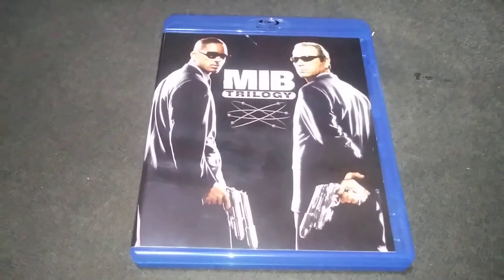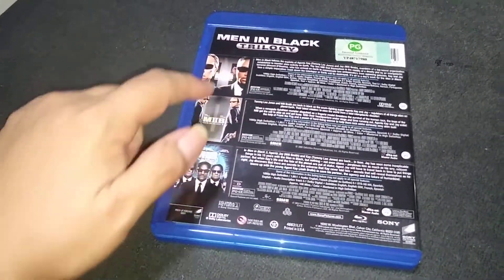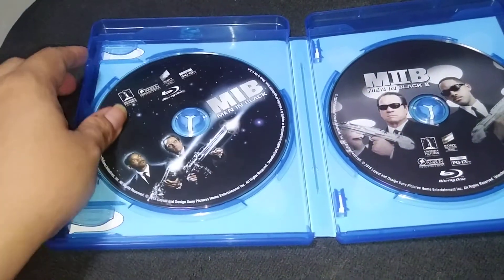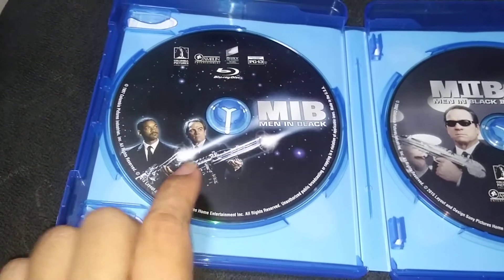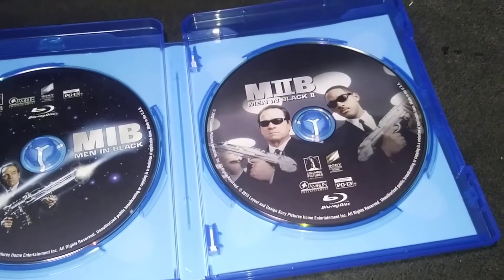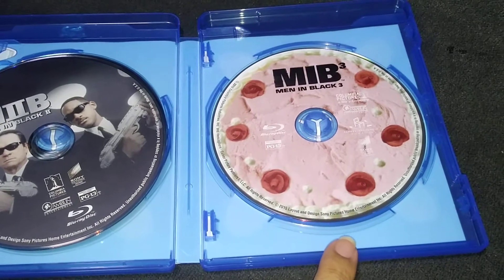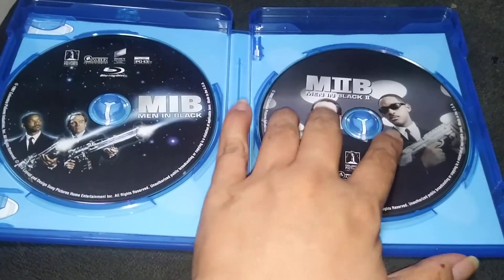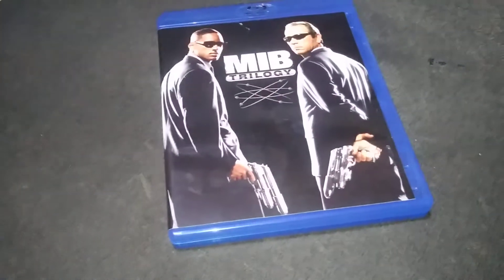Men in Black Trilogy Blu-ray reveal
In depth look of what inside Men in black trilogy bluray